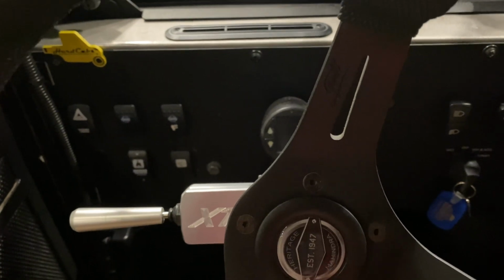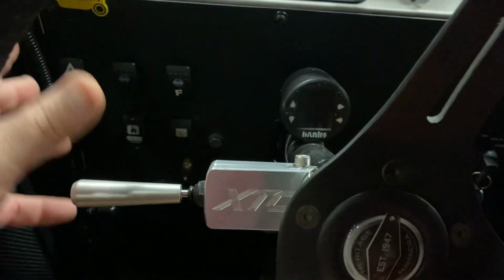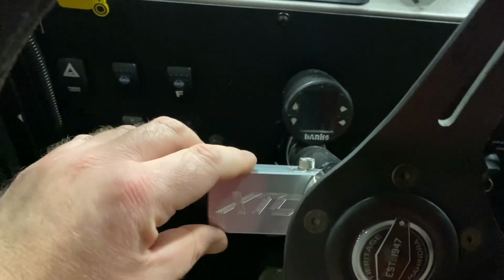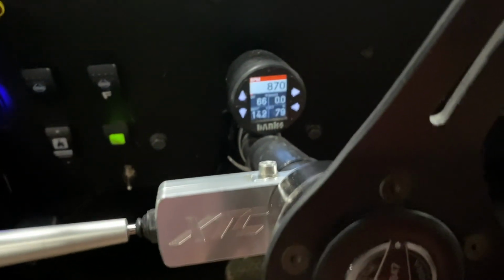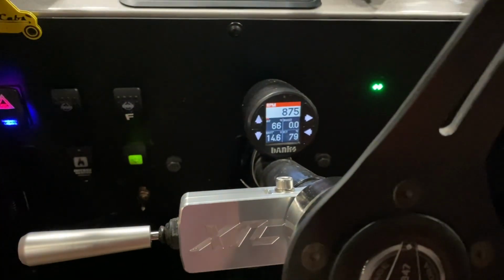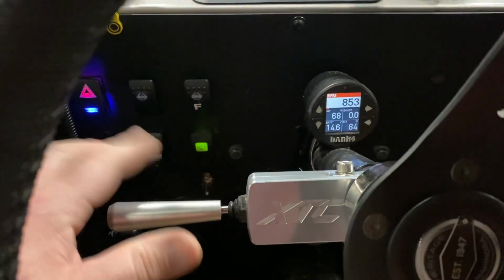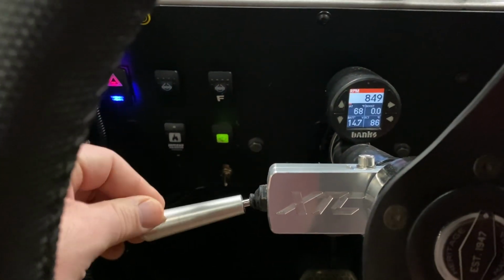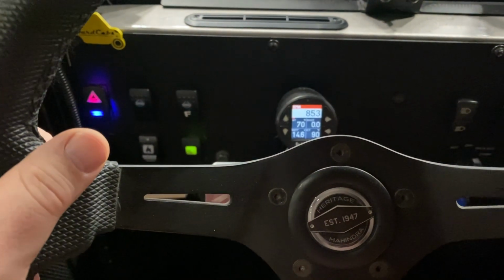Roxor upgraded lever style turn signal kit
Available as a full new kit or an add on to existing auto cancel kits.